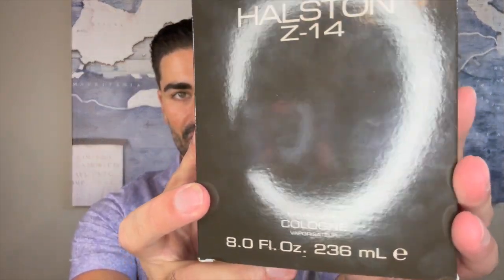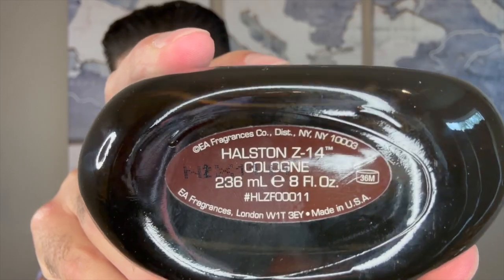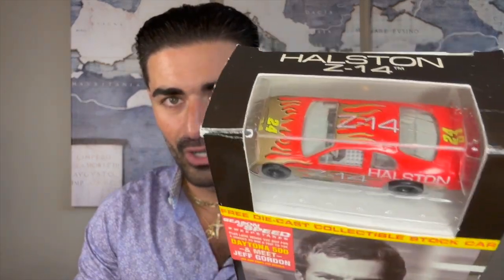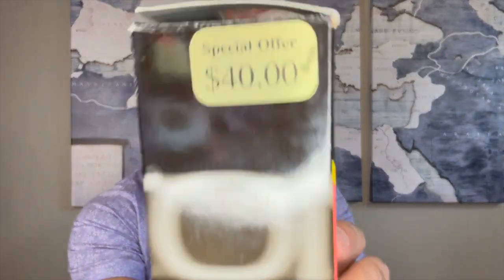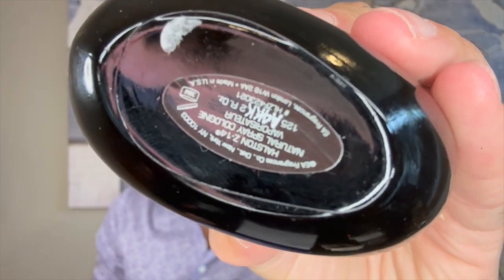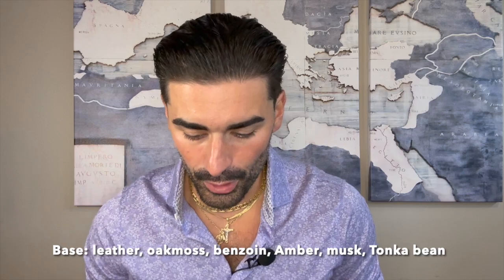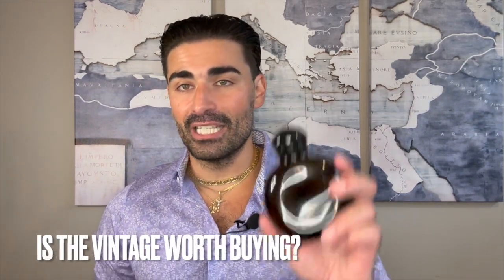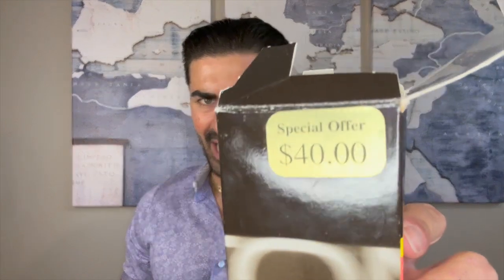HALSTON Z-14 THEN & NOW FRAGRANCE REVIEW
My thoughts on the comparison between the current and vintage formulation of Z-14 by the house of Halston

0:00 Intro
1:52: Presentation
4:03 Notes
4:47 Performance
5:47 Thoughts
7:42 Vintage Verdict
8:32 Ratings
9:39 Closing

To purchase Rare, Discontinued or Vintage fragrances directly from my collection please check out my Mercari page ! The Link to my Mercari page is listed below!

Mercari Page Username: SOSJ